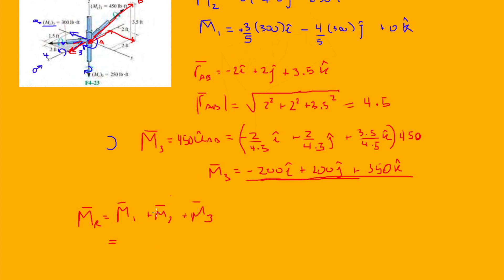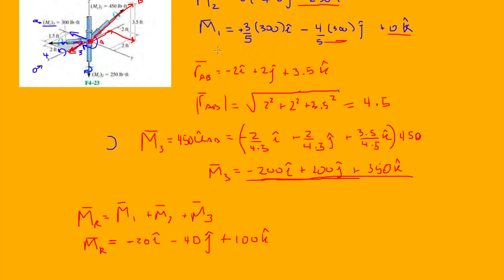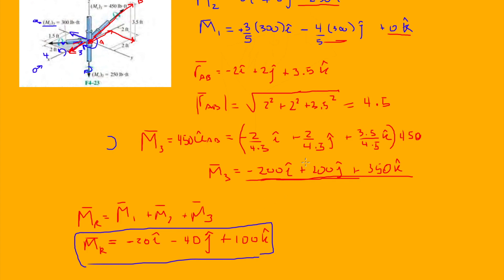Problem F4-23 Statics Hibbeler 12th (Chapter 4)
Determine the resultant couple moment acting on the pipe assembly.